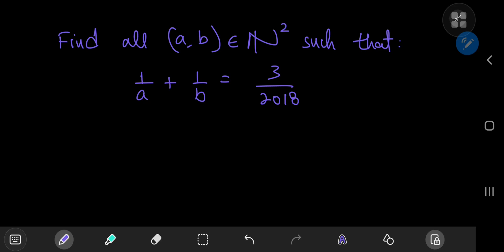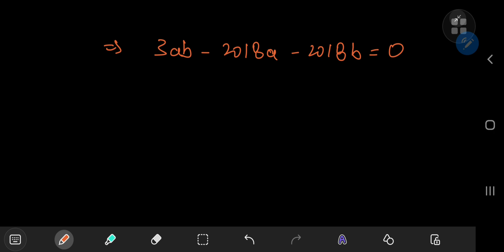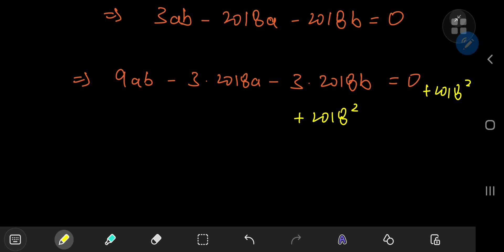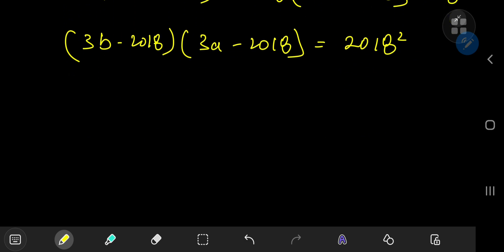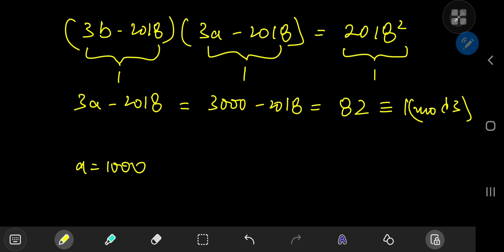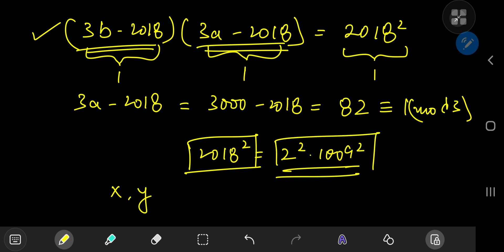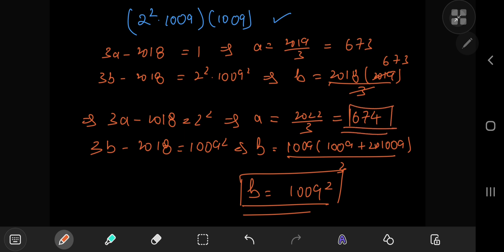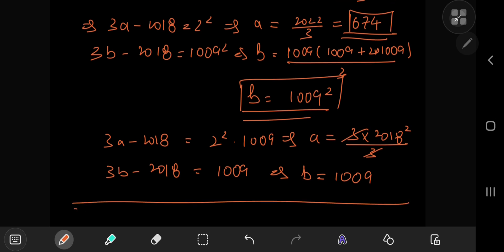A cool number theory problem from the Putnam exam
comment if you'd like to see more number theory problems on the channel.